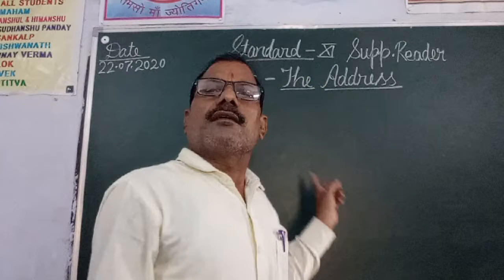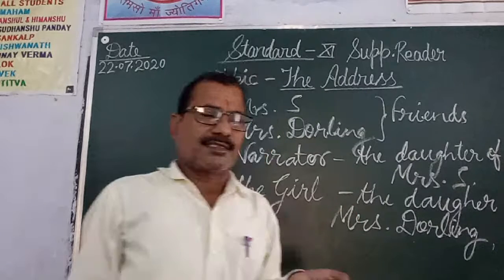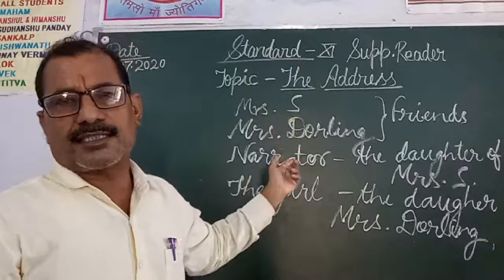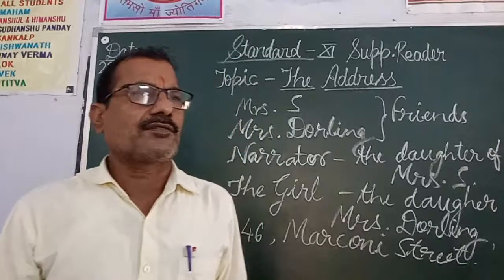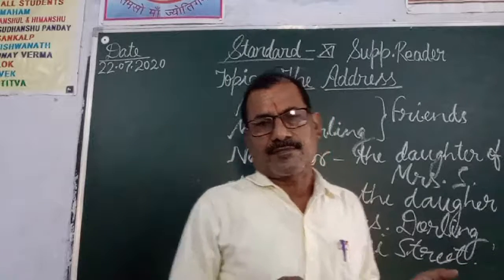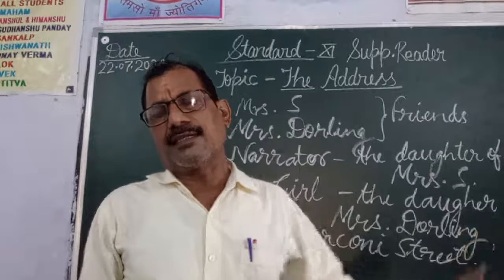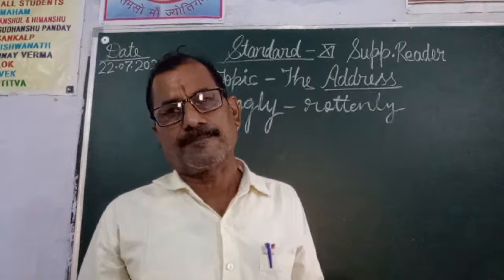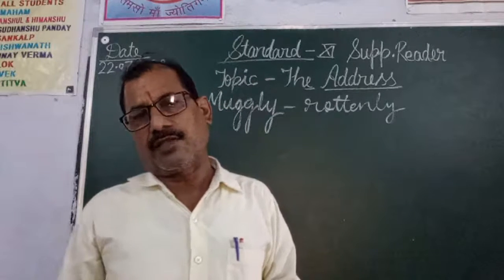Class- 11 The Address